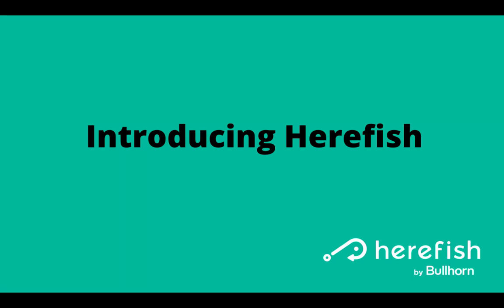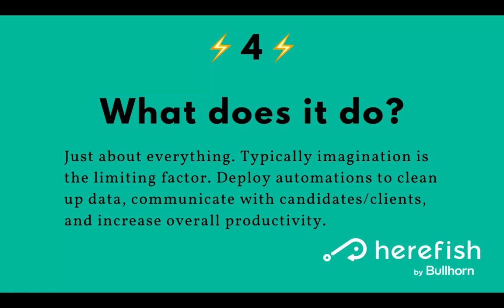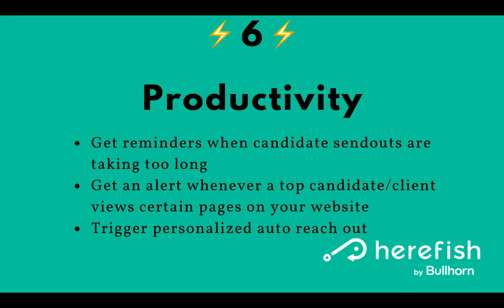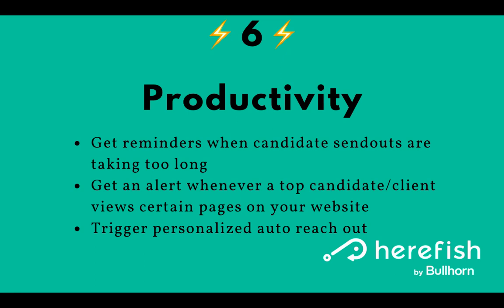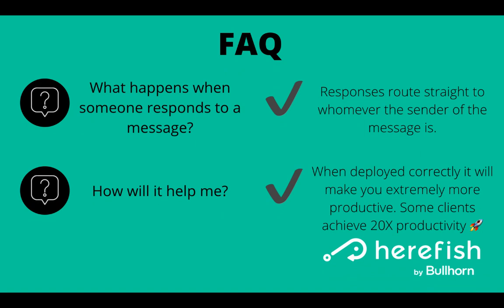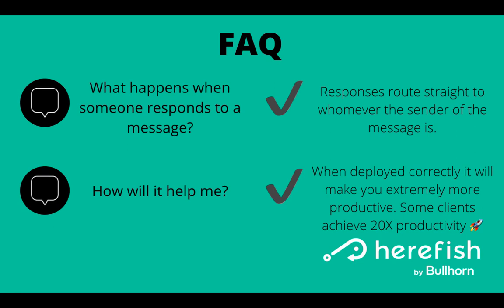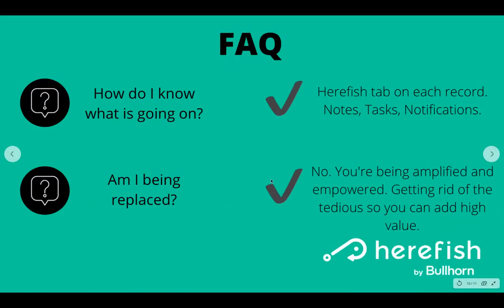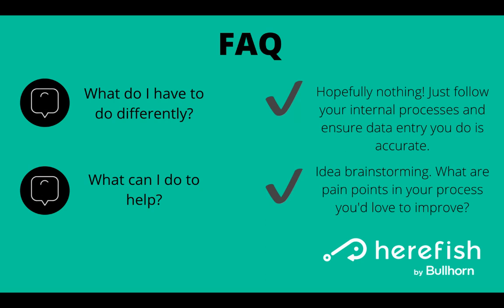🚀 Introducing Herefish 🚀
❓Looking to introduce and roll out Herefish to your whole organization?
❓Need a way to give a brief overview of Herefish?

🎥 This video should give you everything you need.

Outline
0:00 What is Herefish?
0:22 Who created it?
0:45 Who am I?
1:20 What does Herefish do?
2:12 Data Health Pillar
3:30 Productivity Pillar
5:30 Communication Pillar
6:40 FAQ - What happens when someone responds?
7:36 FAQ - How will Herefish help me?
7:58 FAQ - How do I know what is going on?
10:12 FAQ - Am I being replaced?
10:49 FAQ - Do I have to anything differently?
11:43 FAQ - What can I do to help?